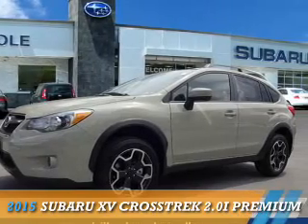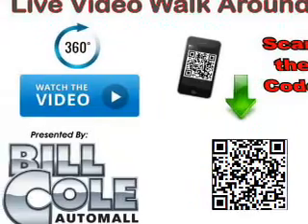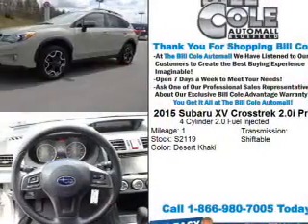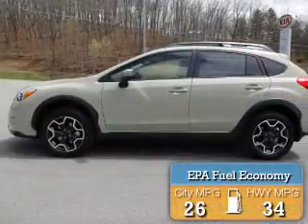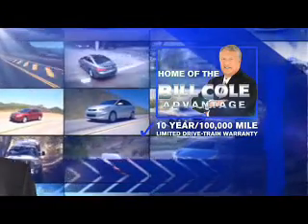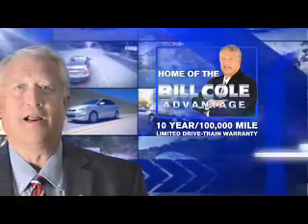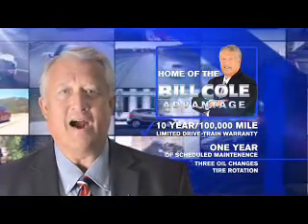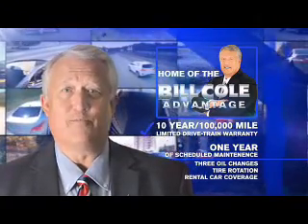2015 Subaru XV Crosstrek S2119 - Bluefield WV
Year: 2015
Make: Subaru
Model: XV Crosstrek
Trim: 2.0i Premium
Engine: 2.0 liter 4 cylinder
Transmission: CVT
Color: Gray
Mileage: 1
Address:
VIN:JF2GPACC8F8250796